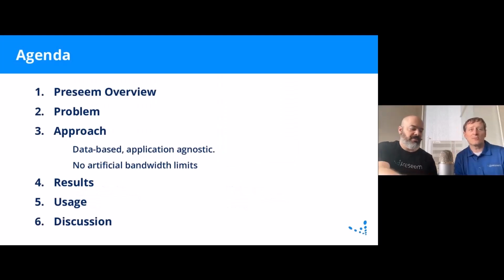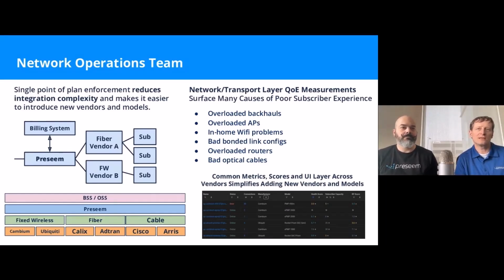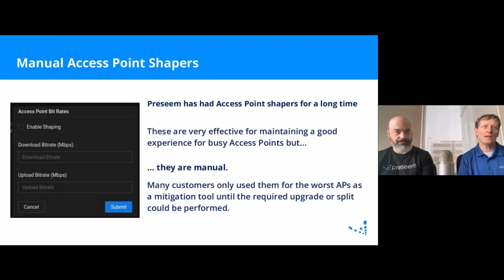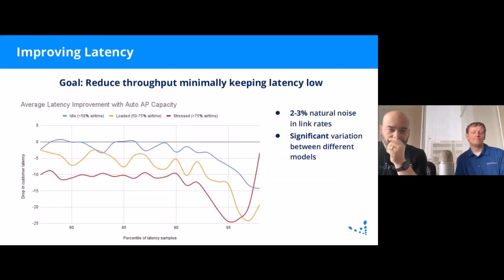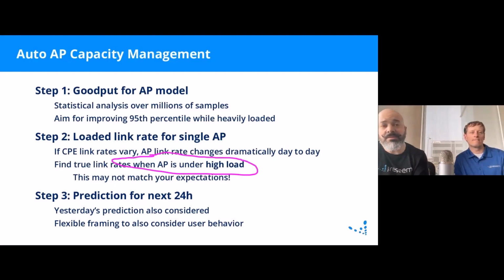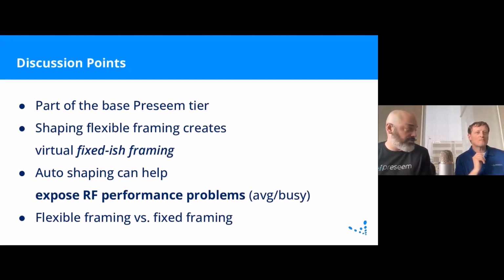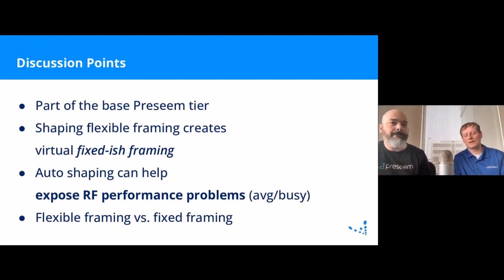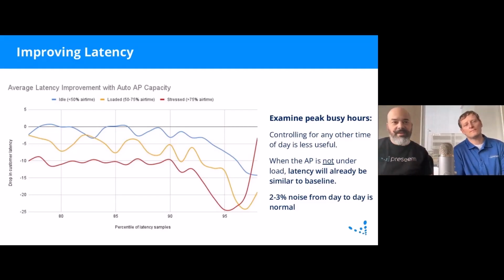Automatic Access Point Capacity Management | Preseem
Join our Chief Product Officer Dan Siemon and Senior Product Manager Jeremy Austin as they give you a deep-dive of our latest feature—Automatic Access Point Capacity Management!

Automatic AP Capacity Management provides a hands-off, time-saving solution to easily manage network bottlenecks and maintain a superior quality of experience (QoE) for subscribers, even on busy or overloaded Access Points.

Think of it as the easy button for managing Access Point congestion.

Dan and Jeremy will walk you through what it is, how it works, and how it’ll help you proactively manage your network and improve QoE for your subscribers.